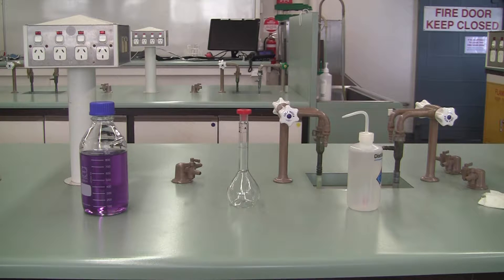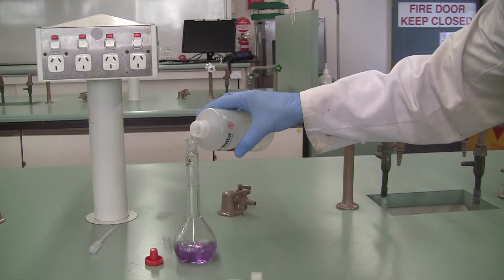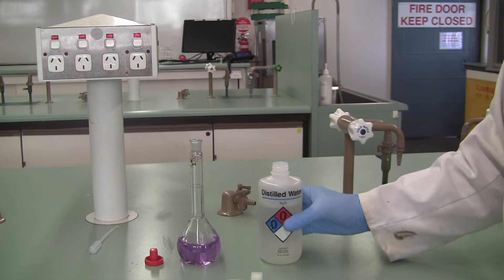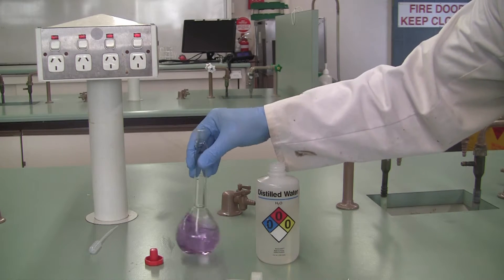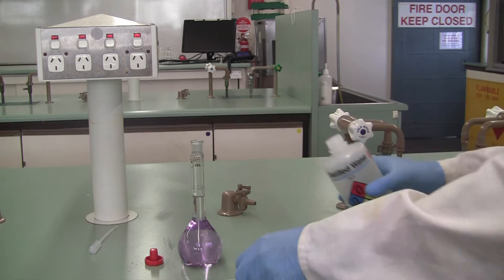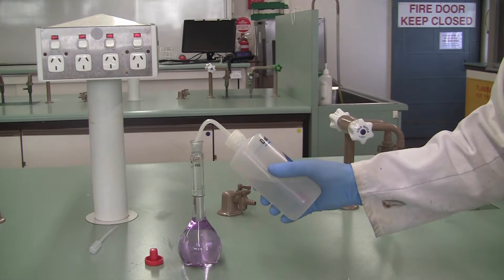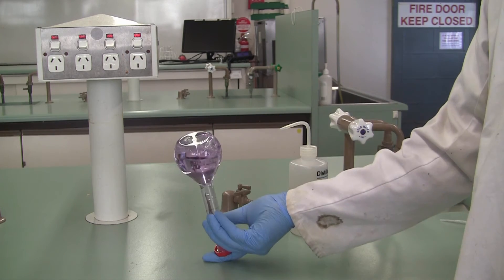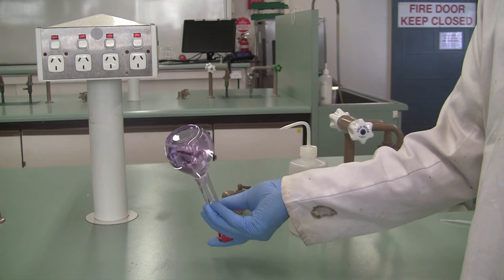Laboratory techniques - Standard flask (Chemistry Laboratory Previews)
A video demonstrating the technique for preparing a solution using a standard flask (volumetric flask).